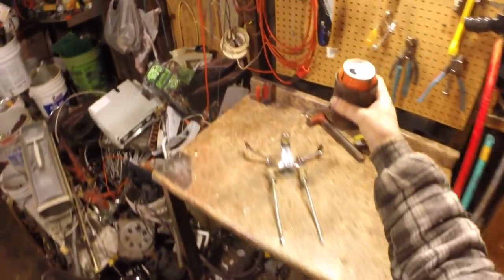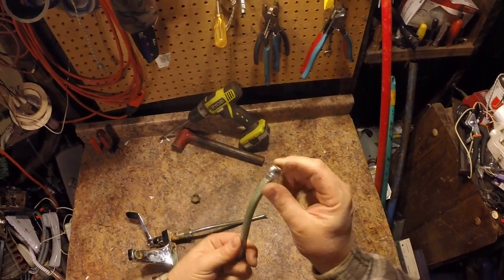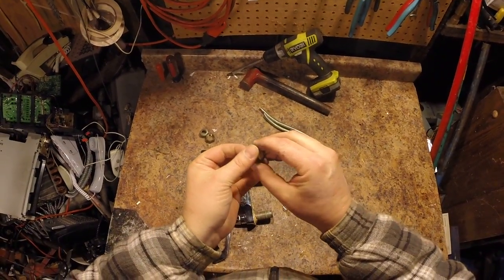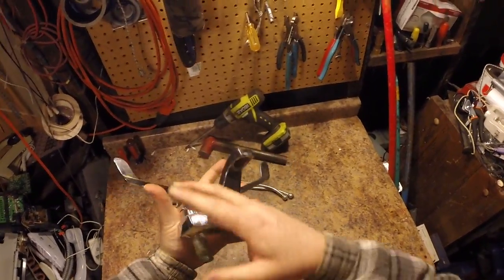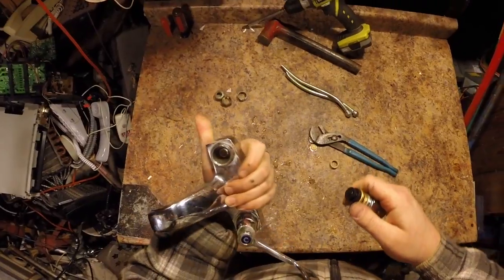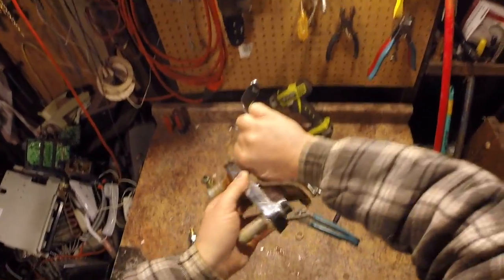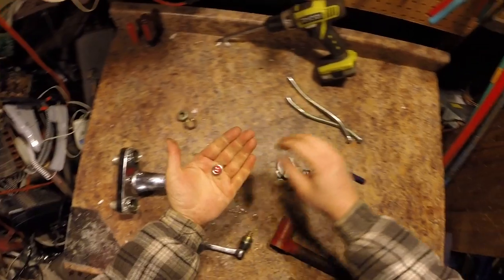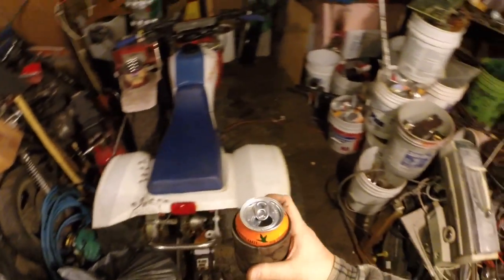Make Money Scrapping a Bathroom Faucet